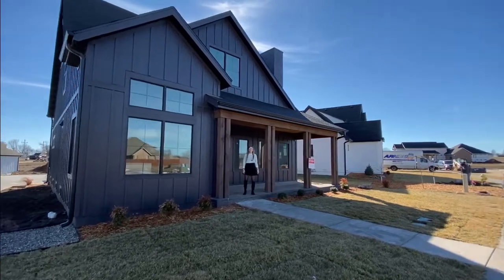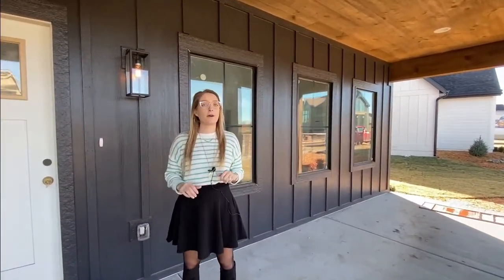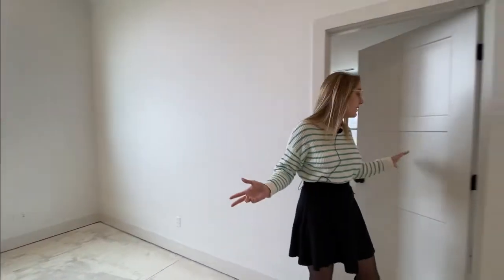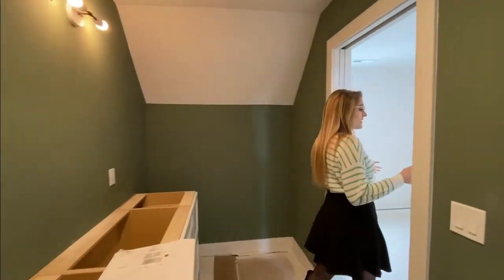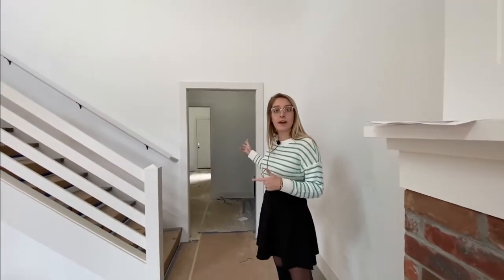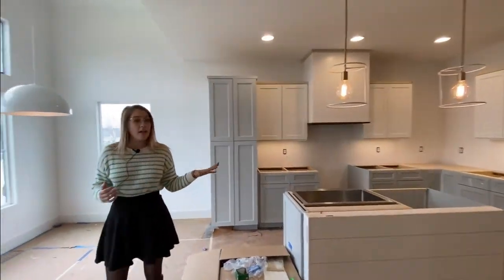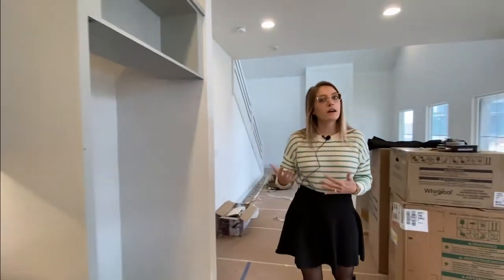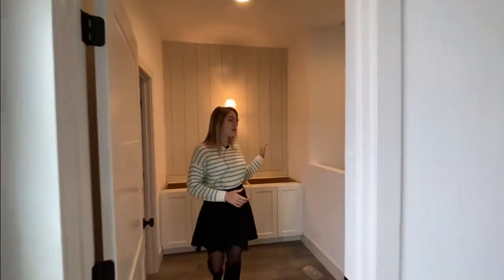Valley Trail Homes - Modern Farmhouse Designs Republic Missouri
Valley Trail is a master-planned gated community located in the heart of Republic, Missouri.
For more information on lots or any homes for sale, please contact our team or head to our website graddyrealestate.com or valleytrailhomes.com

Graddy Real Estate, Keller Williams

Keller Williams of Springfield Missouri
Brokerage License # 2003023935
1619 E Independence Street, Springfield MO 65804